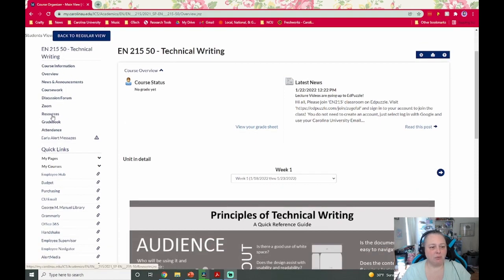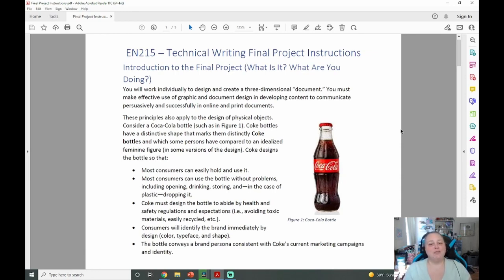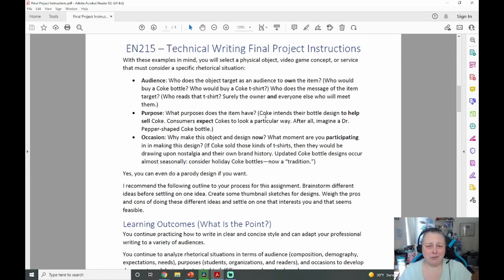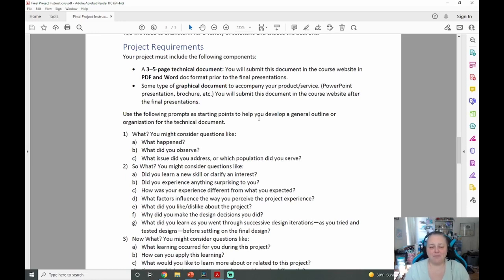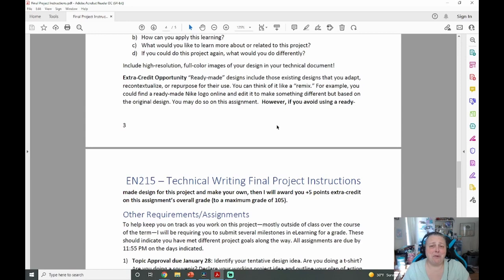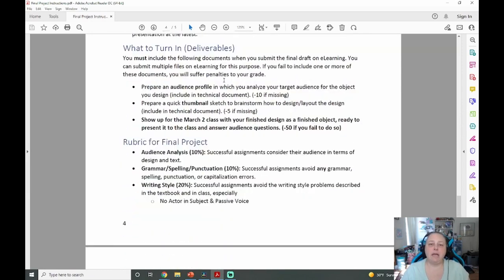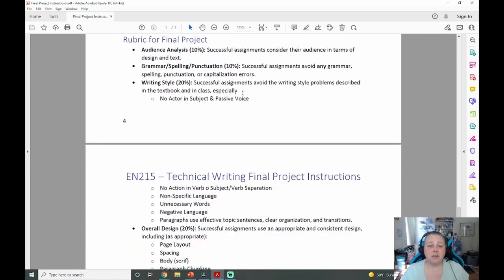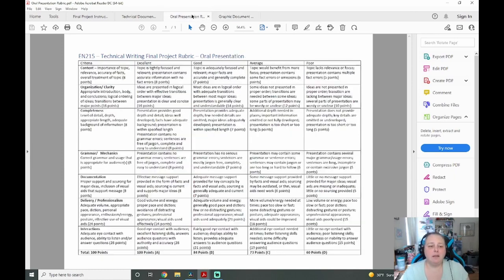Technical Writing - Final Project Instructions